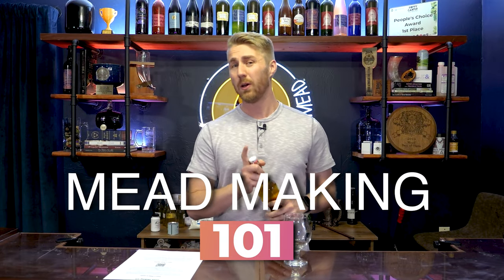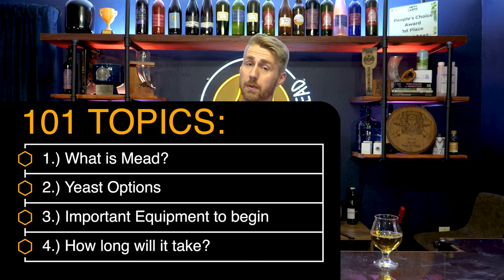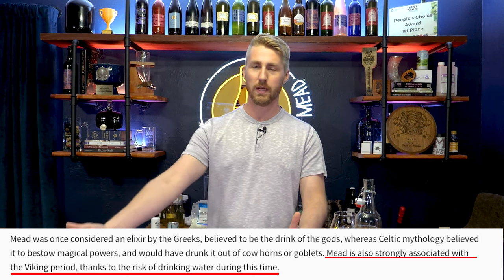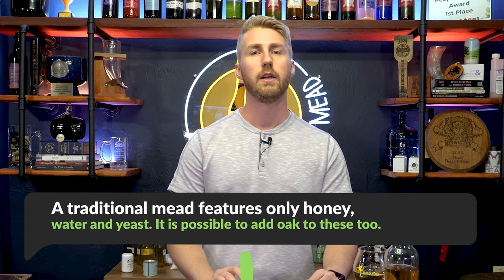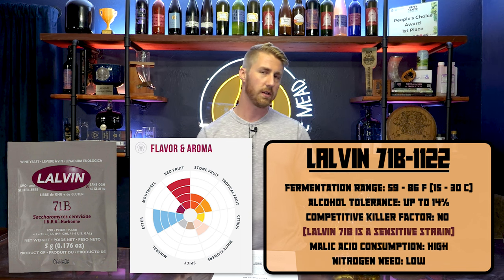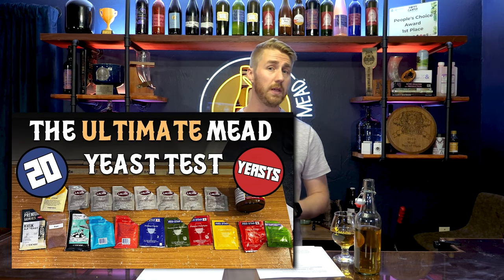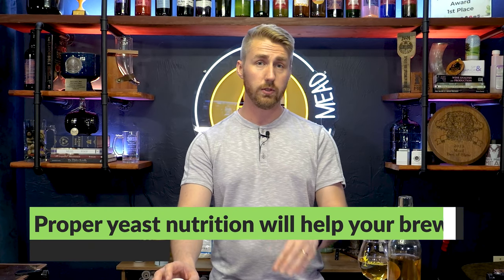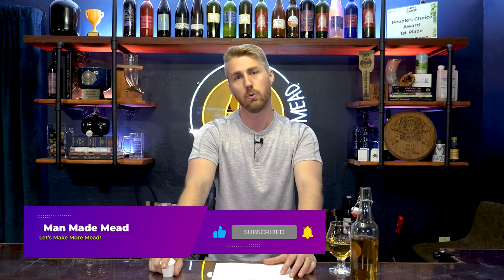Mead Making 101: The Basics of Mead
Today we're discussing the basics of mead! This video will not go extremely in depth with mead making, we are just talking about the very beginnings of mead knowledge!

Basic Mead Recipe:

1 Gallon of Water
3 Pounds of Honey
1 Packet of Lalvin QA23
3 - 4 grams of Fermaid O or Alternative Yeast Nutrient

Things you'll need when making a mead:

1 Gallon Keg
Star San (Sanitizer)

0:00 What is Mead?
1:00 Todays Topics
2:01 Topic 1: What is Mead?
4:00 Topic 2: Choosing your yeast
5:45 Topic 3: What do you need to get started?
8:15 Topic 4: How Long Does it Take?
10:00 Wrap Up!